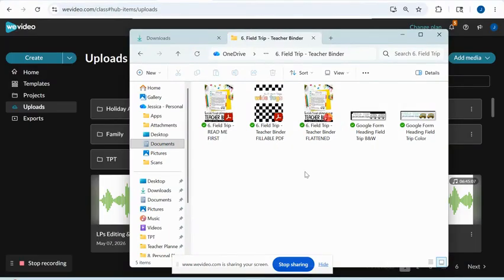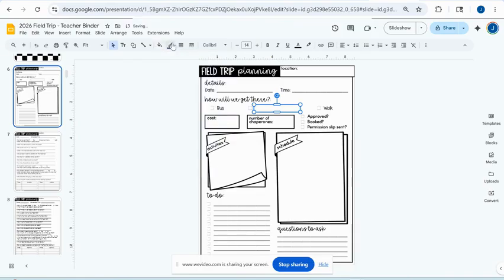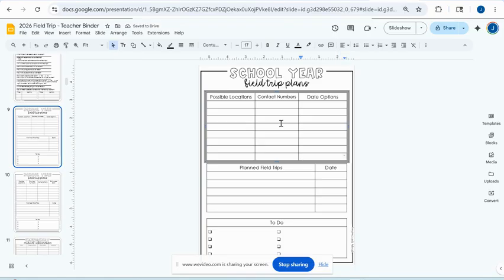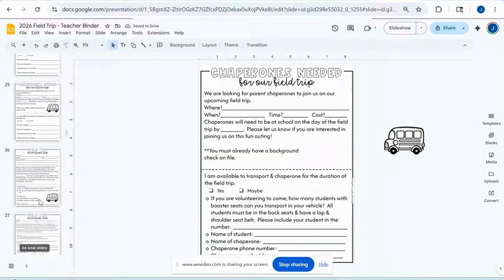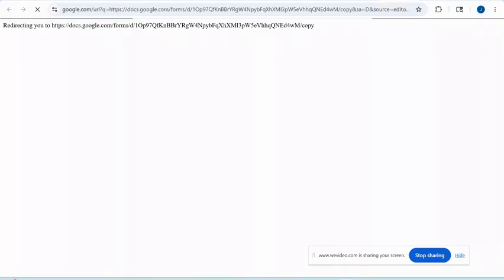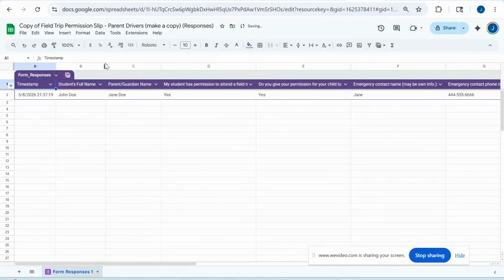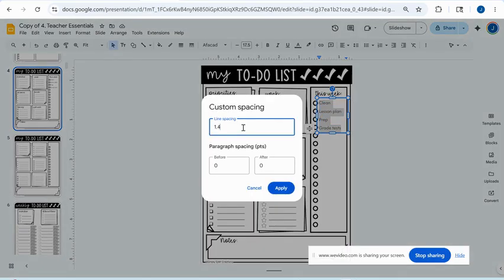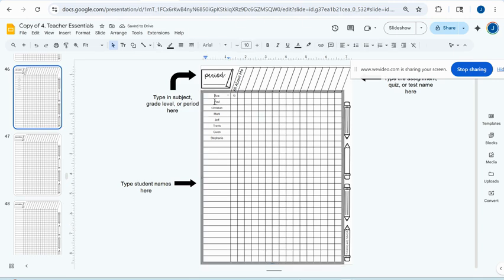Teacher Planner Tutorial - How to edit your planner using Google Slides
This is a tutorial for those with the teacher planner from my shop.  This tutorial shows how edit your planner using Google Slides.  This can be easily updated for any year.

If you're interested in getting this planner for yourself, click below to view:

You can purchase the bundle or just a portion of the planner.